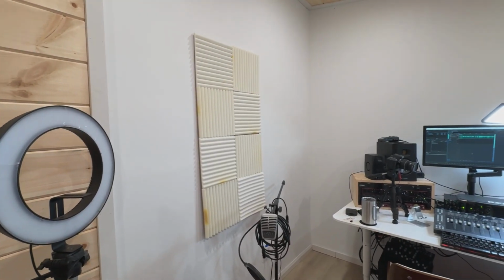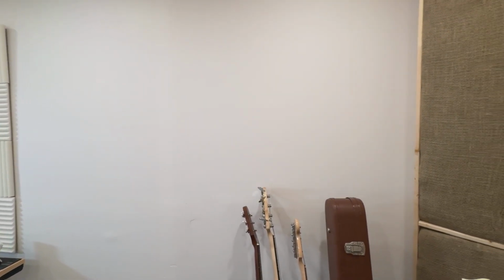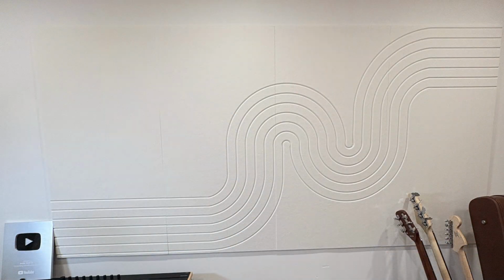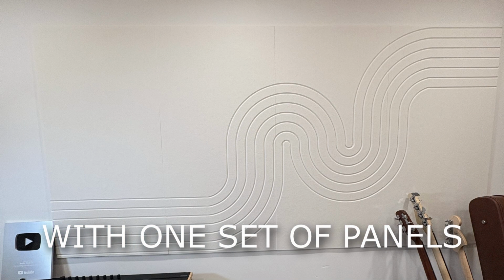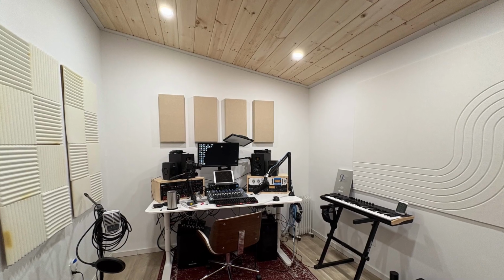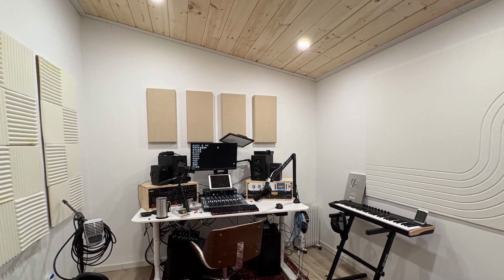Will Cheap Sound Panels Fix My Studio Echo?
Trying out some cheap sound deadening panels from Amazon to see if it helps to reduce the echo of my new studio. The sound absorption panels help with acoustic treatment, addressing common issues in room acoustics. Hear the difference the sound panels make with this soundproofing upgrade!

🔶 Links To The Panels Used ⬇️⬇️
▶️ 4 Smaller Panels (Amazon US)
▶️ 4 Smaller Panels (Amazon CDN)
▶️ 4 Larger Panels (Amazon US)
▶️ 4 Larger Panels (Amazon CDN)
▶️ Hanging Strips Used (Amazon US)
▶️ Hanging Strips Used (Amazon CDN)

1️⃣ Upload unlimited songs to Spotify, iTunes, Amazon, and over 150 outlets plus keep 100% of the royalties with DistroKid.

2️⃣ Grab some Free DAWS, Plugins, Plus unlimited mastering & Distribution with Landr Studio.

3️⃣ Save on some of the best plugins available today. Visit Plugin Boutique and find the best deals on the best plugins.

4️⃣ Check out the latest Deals on Music Gear at Sweetwater ⇩⇩⇩⇩

🔶Sections Of This Acoustic Sound Panel Video🔶
0:00 Intro To Sound Absorption Panels
0:17 The Panels I'm Using
1:16 What I'm Using To Hang Them
1:59 How The Room Sounds Before The Panels
2:17 After Installing One Set Of Panels
2:42 Comparison 1
3:21 After Installing All Of The Panels
4:55 Comparison Between No Panels And All Panels

Here's an studio update where I add some inexpensive sound panels to my new studio to improve room acoustics. These sound damping panels help with acoustic treatment by reducing echo. Check out the video to see how to cheap sound panels from Amazon can help to improve your home studio's sound!